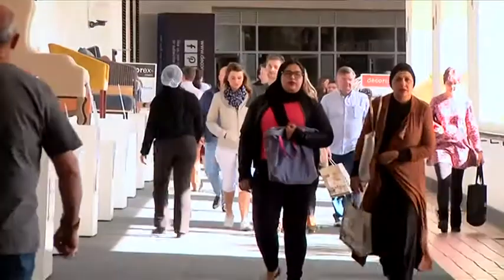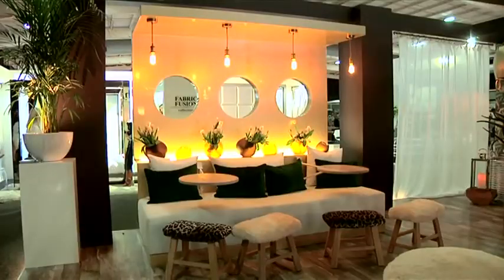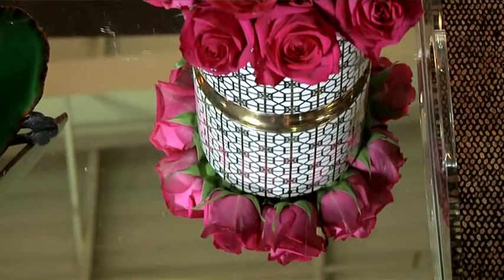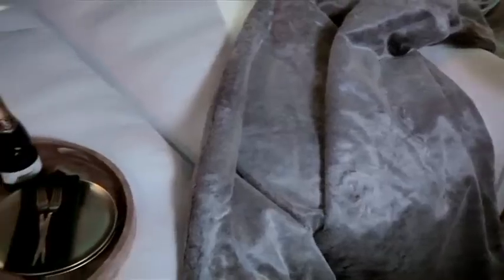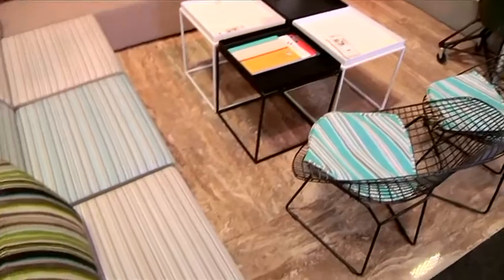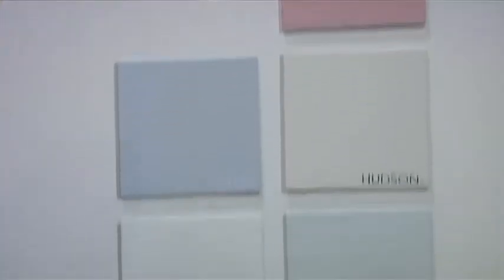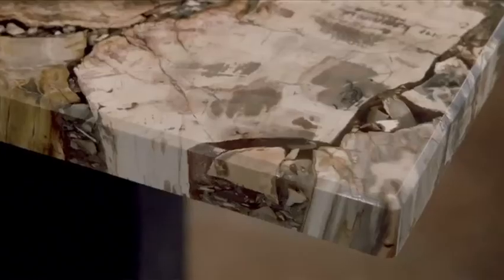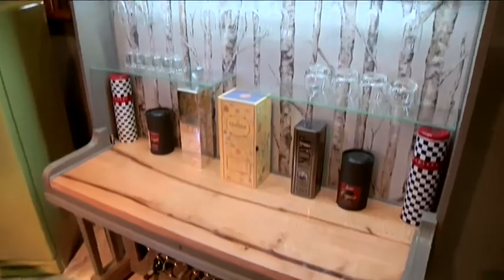Decorex Joburg 2016